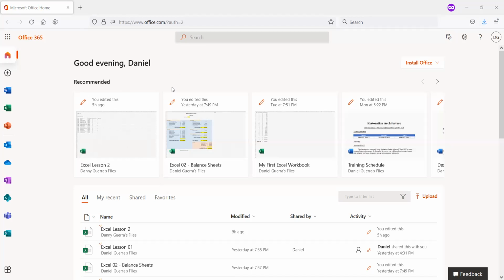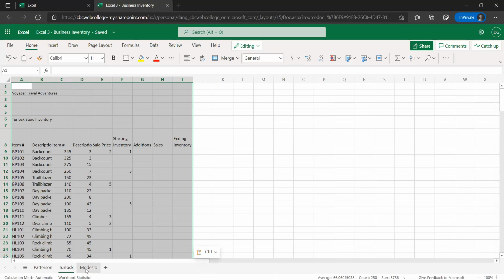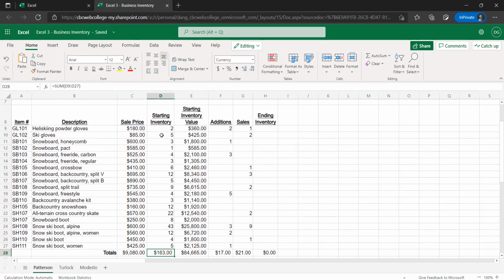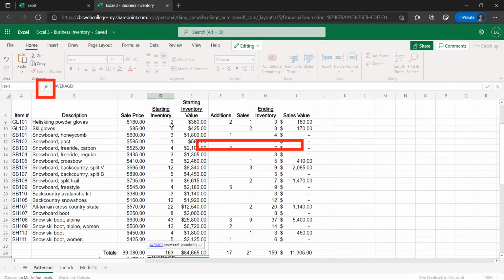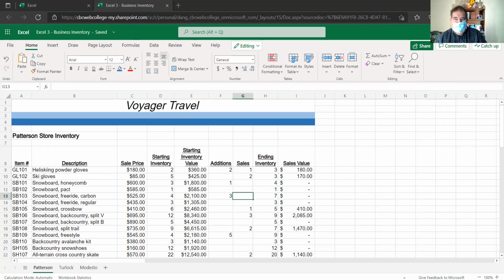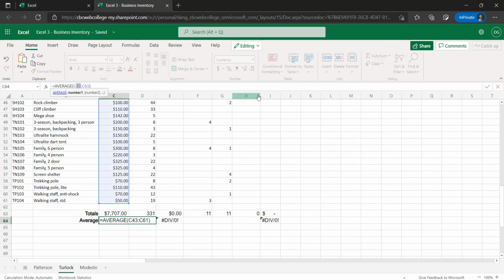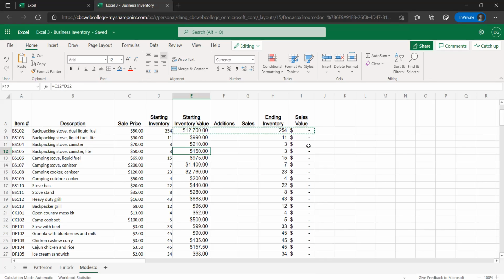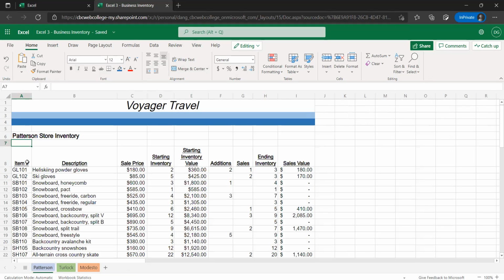Microsoft Excel Wednesday January 25, 2022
Microsoft Excel tab colors, noncontiguous cell ranges, copying formats, inserting columns, average formula.